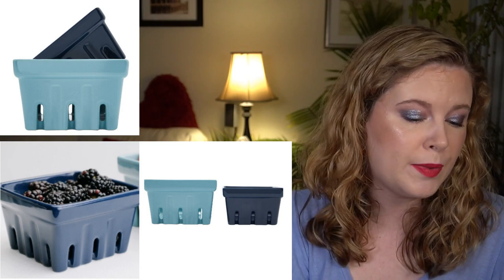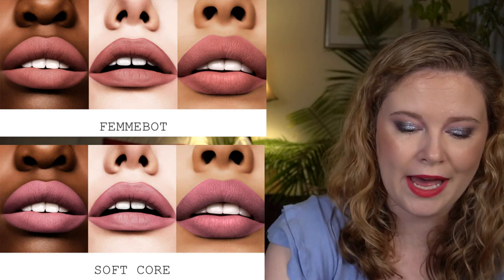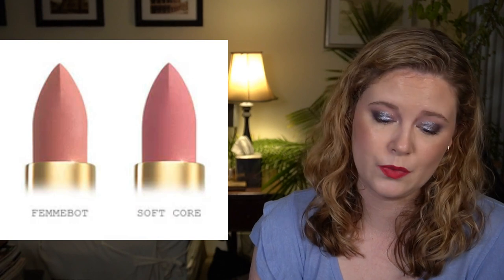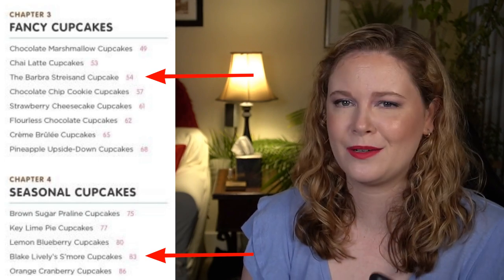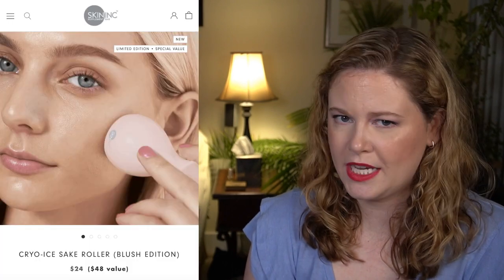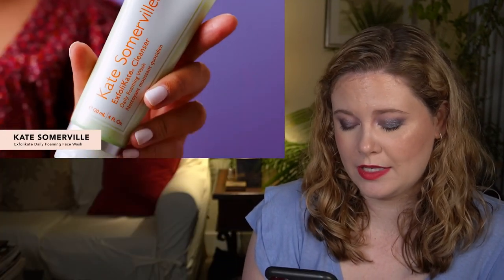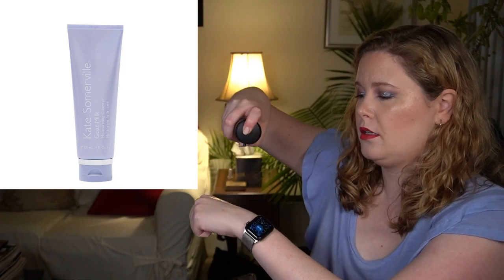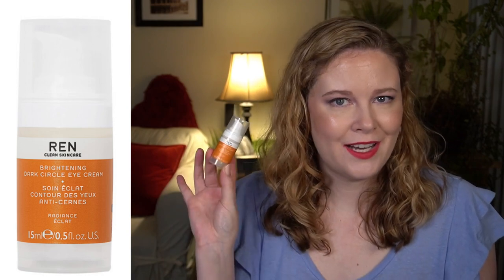What will I choose? | FabFitFun Spring 2023 Customization 3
(Make sure you’re signing up for the Spring box and not the Winter box!)

☆ Sprinkles book
☆ ColorScience Total Eye

☆ Katie Kime 2 Piece Berry Bowls - $25 Value
☆ Hanky Panky (standard) (Plus) - $48 Value
☆ Skin Inc Cryo-Ice Sake Roller - $48 Value ($24 on skin inc. website)
☆ Fekkai Clean Stylers Root Lift Volume Spray - $28 Value
☆ Too Faced Better Than Sex Eyeliner - $24 Value (limited)
☆ Kate Somerville ExfoliKate Daily Foaming Face Wash - $44 Value
☆ REN Clean Skincare Radiance Brightening Dark Circle Eye Cream - $51 Value
☆ Sprinkles Tumbler - $30 Value
☆ Pat McGrath Labs MatteTrance™ Lipstick in Soft Core & FemmBot - $39 Value
☆ Kate Somerville Goat Milk Moisturizing Cleanser - $44 Value

☆ e.l.f. corrector (Peach)
☆ Gucci bronzer (01)
☆ Huda Rose Quartz palette
☆ Pat McGrath lipstick (Full Panic)

★ Timestamps ★

Intro - 0:00
Katie Kime - 1:32.4
Pat McGrath - 3:34.11
Sprinkles - 8:22.27
Hanky Panky - 10:57.39
Skin Inc. - 12:29.98
Fekkai - 14:17.68
Too Faced - 15:28.56
Kate Somerville ExfoliKate - 17:12.90
Kate Somerville Goat Milk - 18:09.23
Ren - 21:24.91

★ YouTubers Mentioned ★